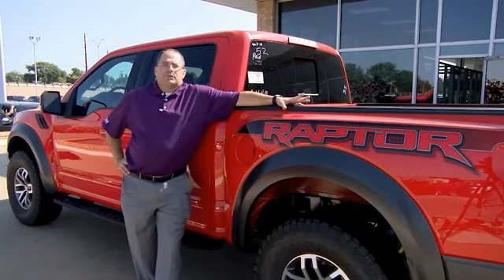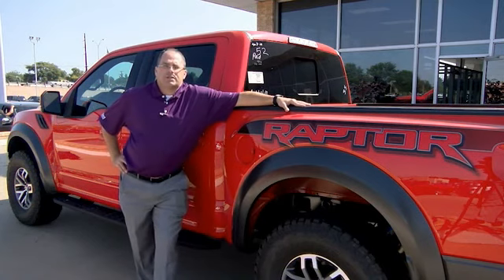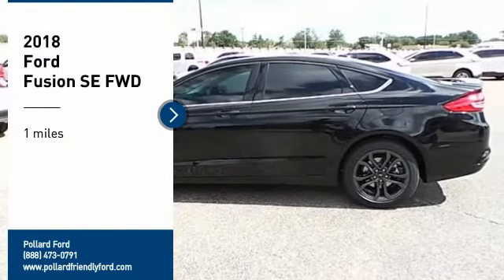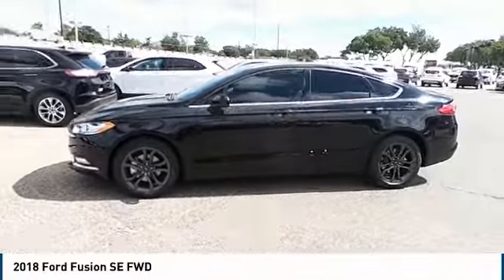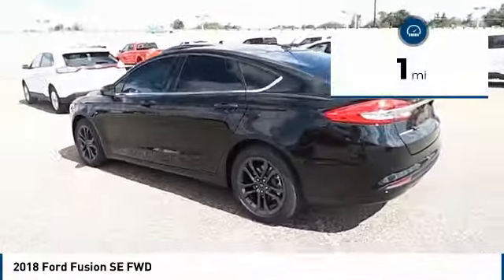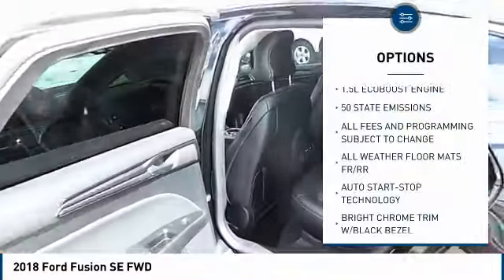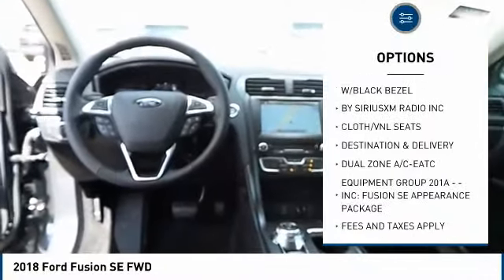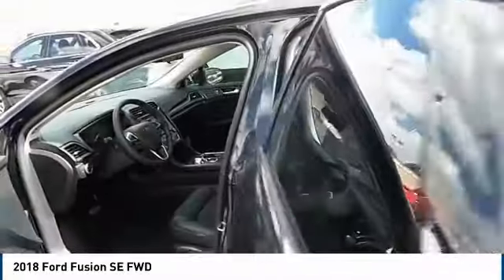2018 Ford Fusion Lubbock TX 3139J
2018 Ford Fusion SE FWD

Pollard Ford
3301 South Loop 289

NOTITLE